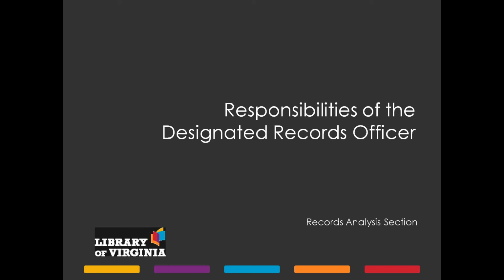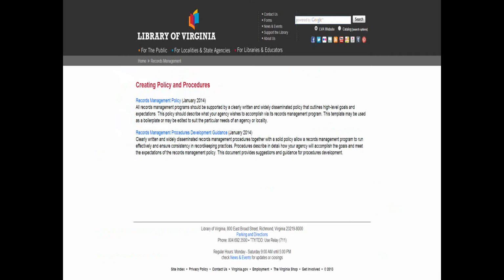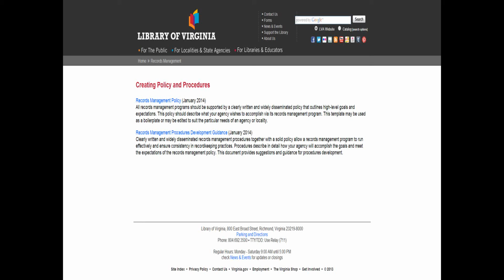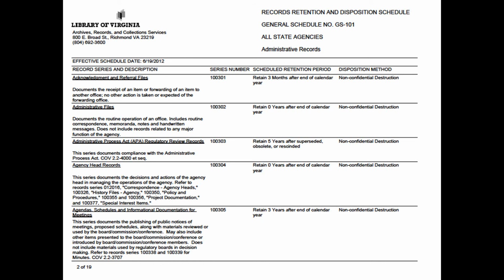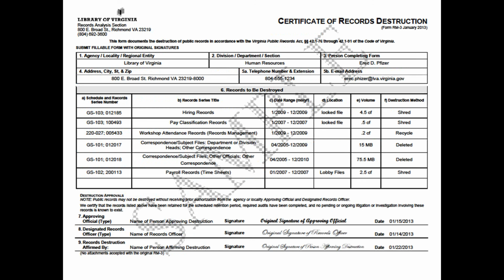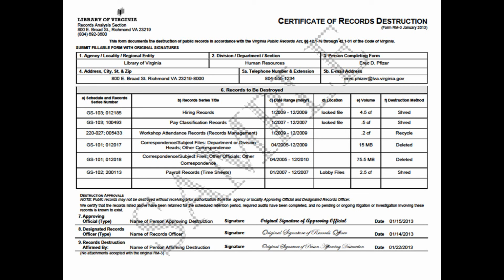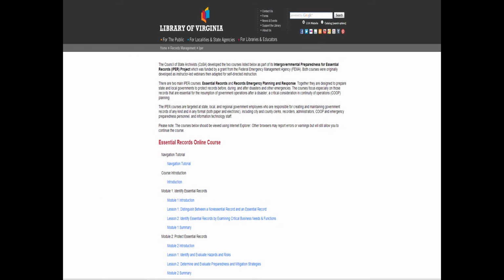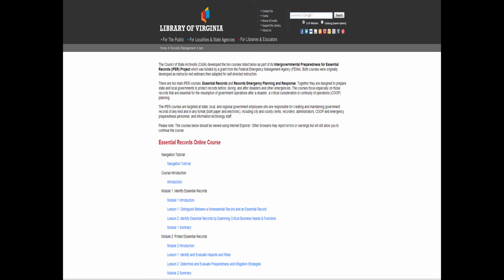Responsibilities of a Designated Records Officer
This video outlines the responsibilities of a designated records officer, including the creation of policies and procedures, training colleagues, managing records destruction, and disseminating pertinent records management information.